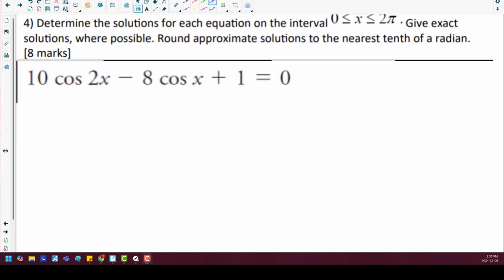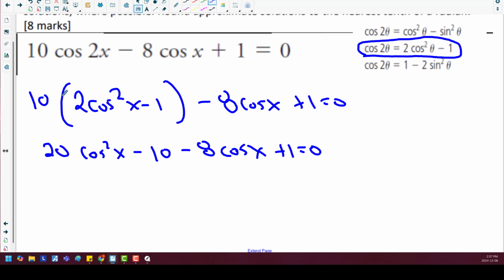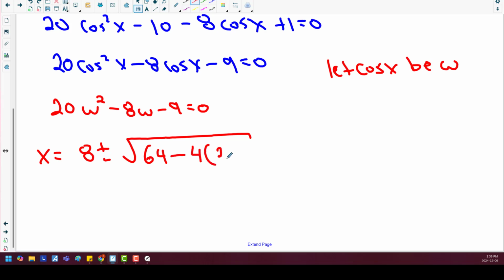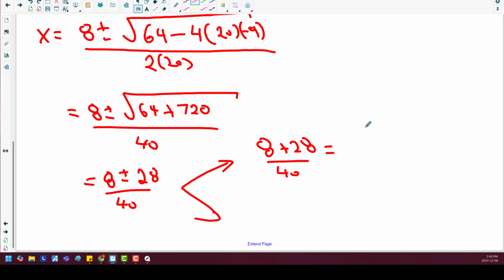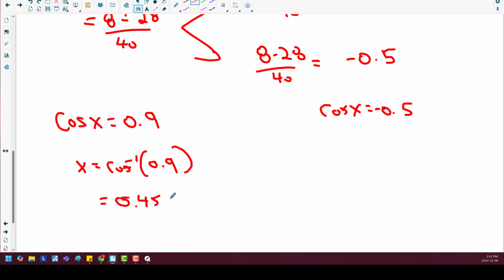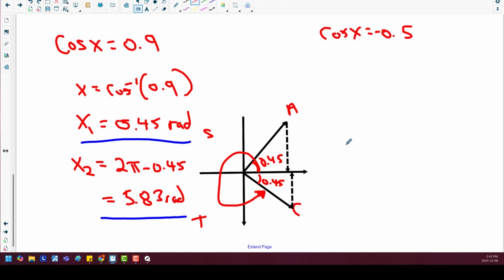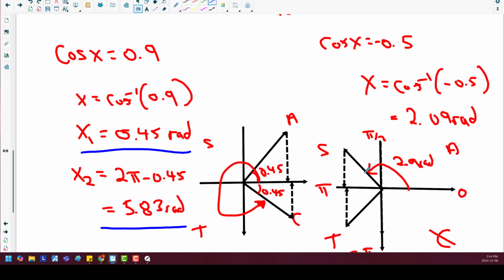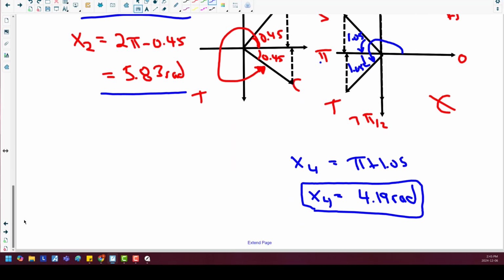Trig Practice Test 1 Part 3